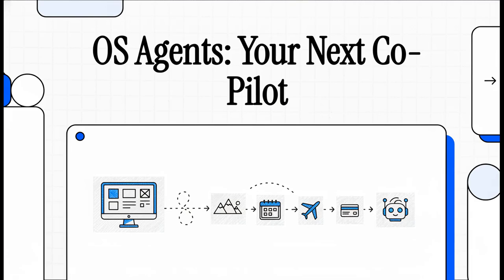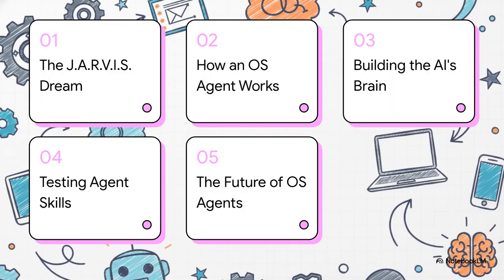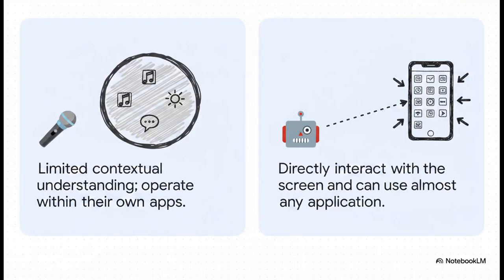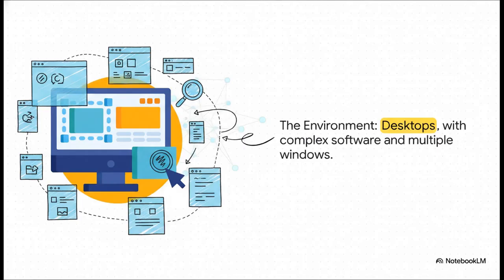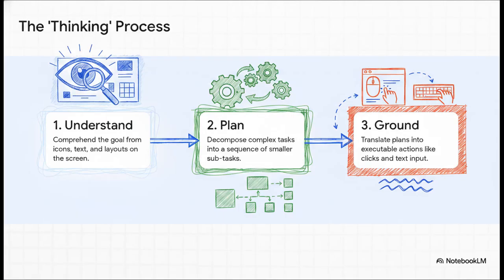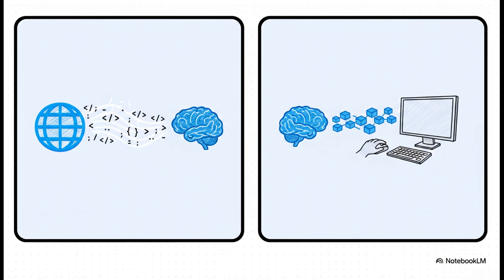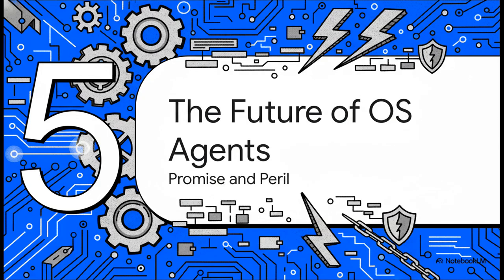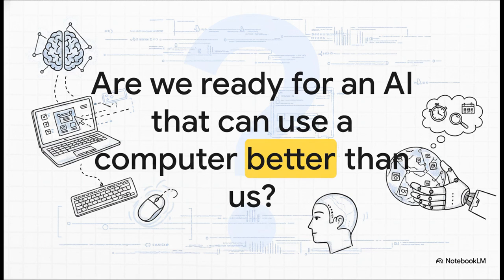OS Agents: A Survey on MLLM-based Computing Device Automation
The provided sources offer a comprehensive survey of OS Agents, which are advanced AI assistants that use multimodal large language models to navigate and control computing devices. These agents function by interacting with graphical user interfaces to automate complex tasks across mobile, desktop, and web environments. The text details the core architecture of these systems, focusing on their ability to perceive screen states, plan multi-step sequences, and ground instructions into executable actions. Researchers explore various construction methods, including domain-specific pre-training and supervised fine-tuning, to improve how agents understand structured data like HTML or visual screenshots. Furthermore, the survey addresses critical evaluation benchmarks and highlights future challenges such as user privacy, safety, and the development of self-evolving autonomous behaviors.